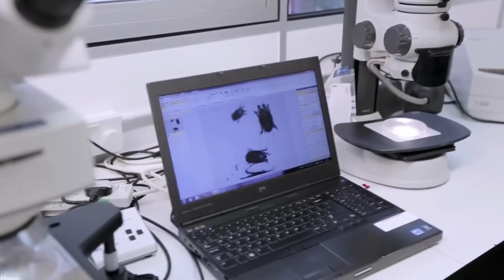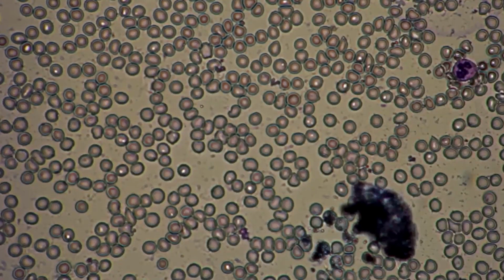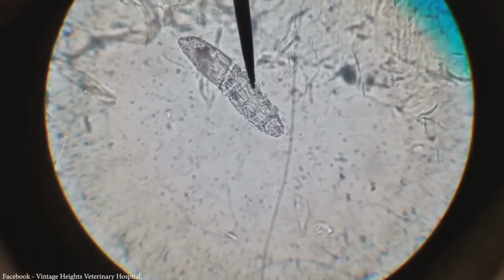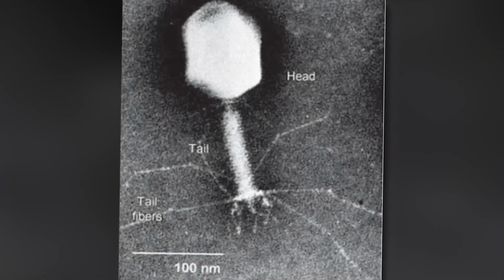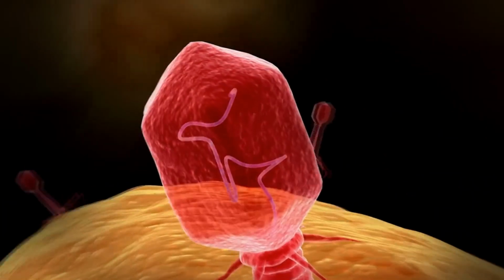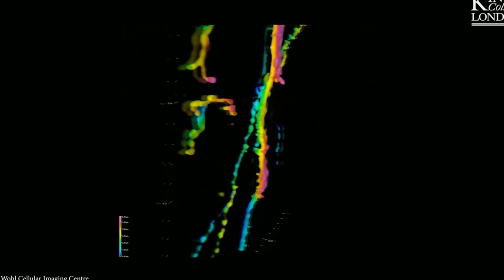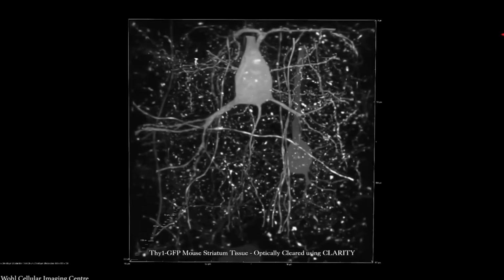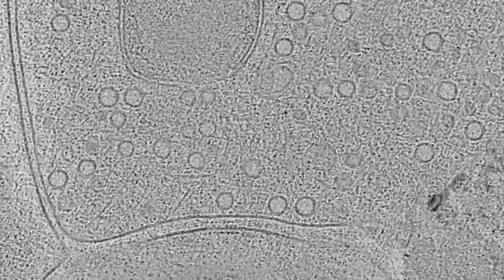10 Microscopic Discoveries That Will Blow Your Mind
Crazy Things Seen Under Microscope
What if the smallest things around you were actually the craziest? 🔬
In this video, we explore 10 unbelievable things seen under a microscope that will completely change the way you look at the world. From everyday objects to shocking microscopic life, these close-up images reveal a hidden universe most people never see.

Using powerful magnification, we uncover strange textures, unexpected patterns, and mind-blowing details invisible to the naked eye. Whether it’s human hair, insects, bacteria, or common materials, each microscopic view is more fascinating than the last.

If you enjoy science videos, microscopic footage, or satisfying close-ups, this video is guaranteed to amaze you.

TIMESTAMPS (10-MINUTE VIDEO)

0:00 – Welcome to the Hidden World
1:00 – Human Hair Isn’t Smooth at All Up close
2:00 – Salt Crystals Look Like Alien Art Common table salt transforms into sharp.
3:00 – Dust Is Way More Disgusting Than You Think A shocking mix of dead skin
4:00 – Insects Become Absolute Monsters
5:00 – Skin Up Close Is Surprisingly Wild
6:00 – Bacteria in Motion
7:00 – Fabric Fibers Aren’t What They Seem
8:00 – Food Under a Microscope Hits Different
9:00 – The Craziest Microscopic Discovery